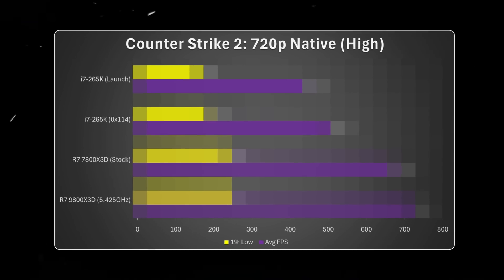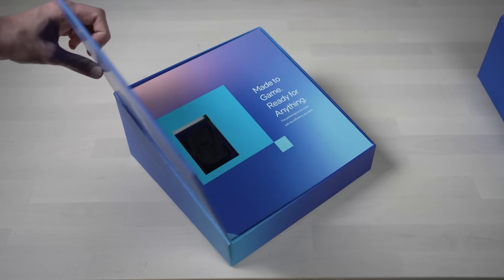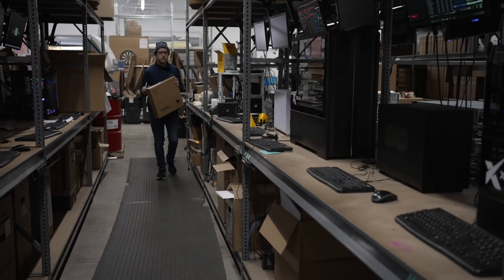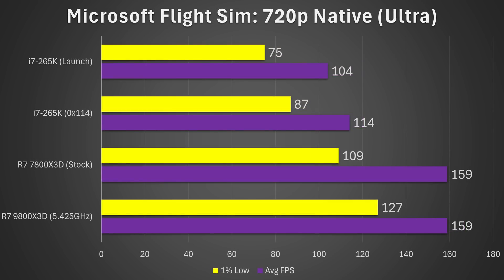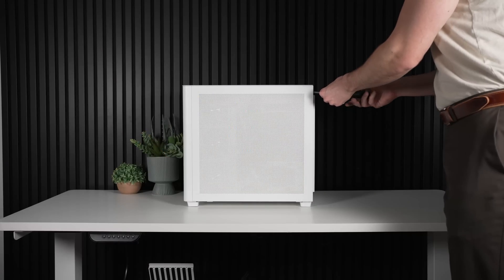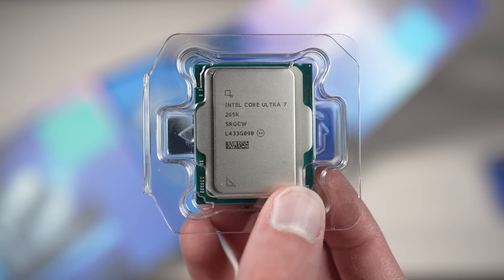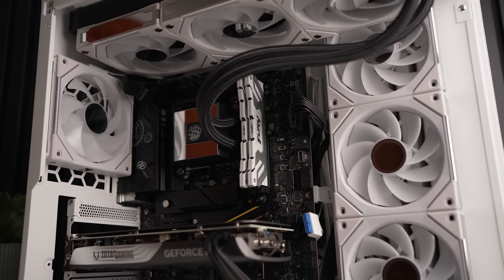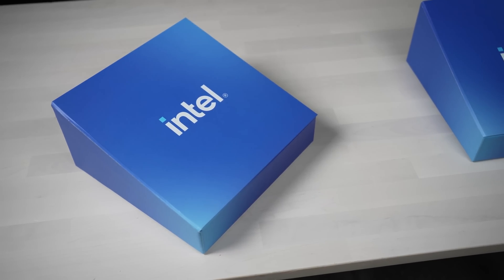Big Intel Core Ultra CPU Update…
Thank you to Intel and Xidax for sending the Xidax X-6 PC for review!

So initial reviews of Intel's new Core Ultra 200 processors, including the 285K and 265K, were pretty lukewarm because although they had finally addressed the high power consumption and instability of the 14th generation and the multi-core performance was very good, well unfortunately the gaming performance actually regressed a bit, leading to Intel falling far behind AMD's best gaming chips. Now for many gamers, it was definitely disappointing, but since then, Intel's been hard at work fixing the inconsistent performance in games, and just recently they dropped the fifth and possibly final big fix for Aero Lake, which promises to improve performance.

Intro - 0:00
Core Ultra - 1:00
System - 1:53
Games - 2:41
Advantages - 5:16
Overclock - 5:44
Multicore - 7:05
Who's It For - 8:01

FULL DISCLOSURE
END DISCLOSURE